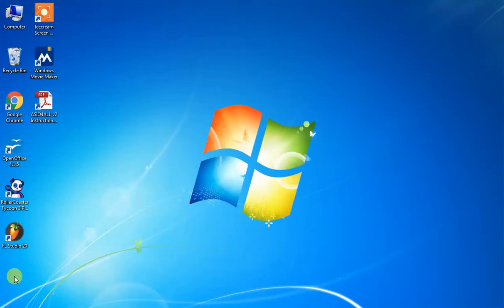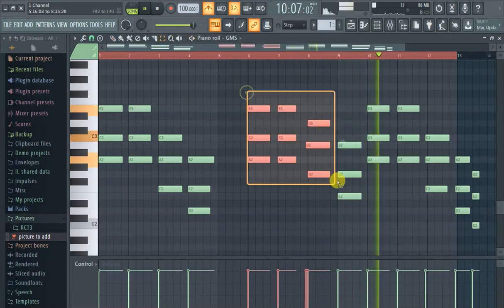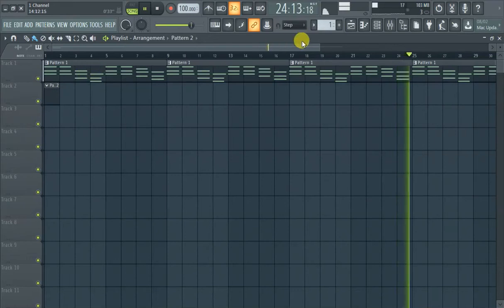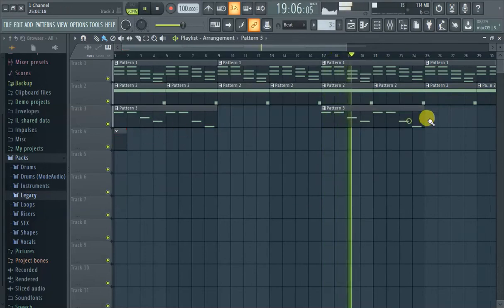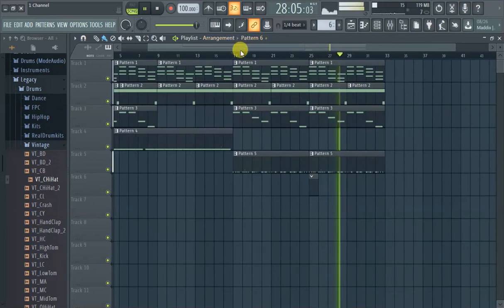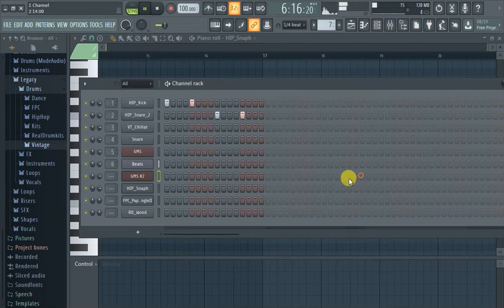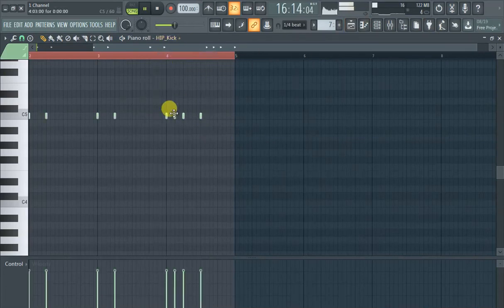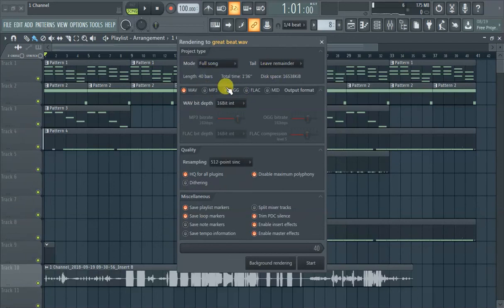FL Studio 20 Beginners Guide (How to Use)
This is an FL Studio 20 beginners guide presented by experienced producer Flex of TL Beats.

Shoutout to the annoying phone message notification around 4 minutes.

*This is a 1 Channel Exclusive video*

1 Channel Network features 100% original content. This video is a production of 1 Channel Network,  your 1 source for money making content; SEO and Internet Marketing tips, Engineering, Gamer videos, Comedy, FL Studio 20 Beginners Guides and Tutorials and more.